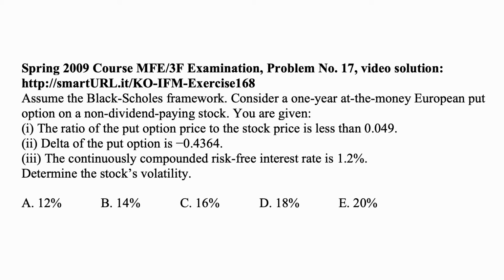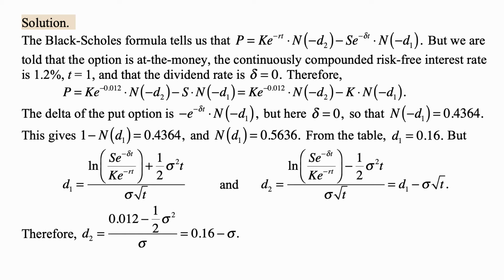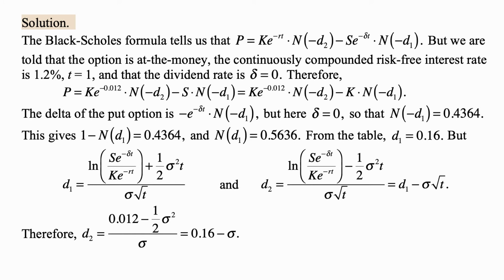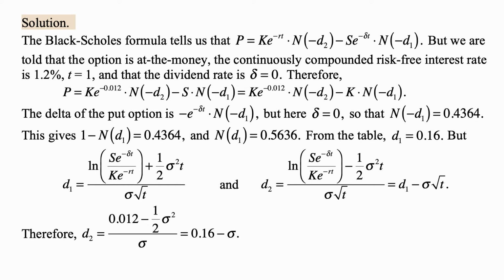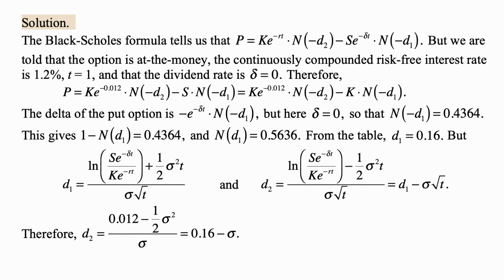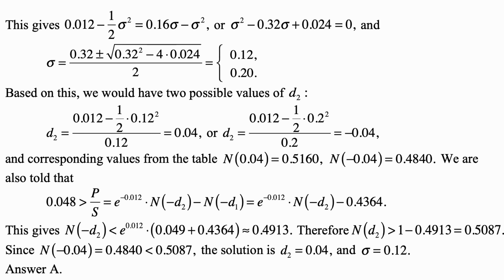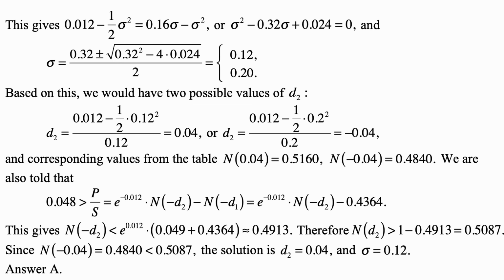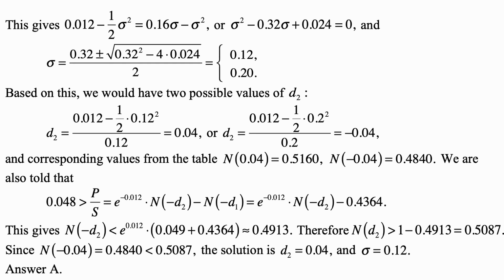Exam IFM exercise for November 21, 2019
Exam IFM exercise for November 21, 2019, Spring 2009 Course MFE/3F Examination, Problem No. 17, video solution